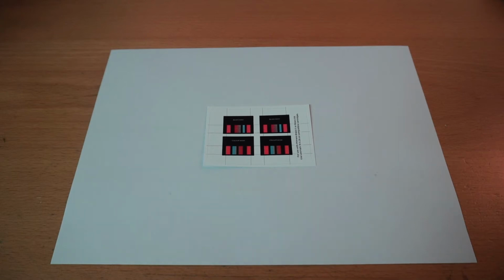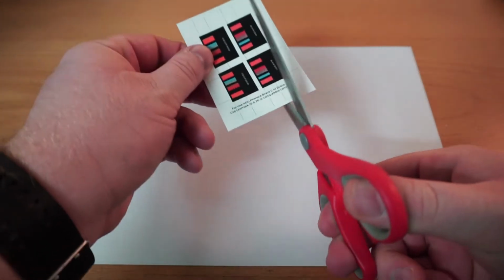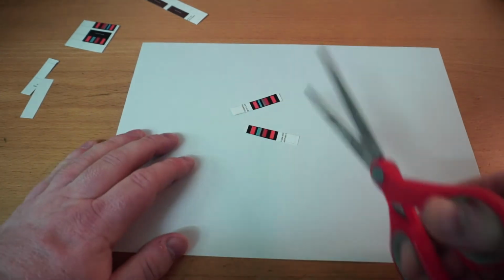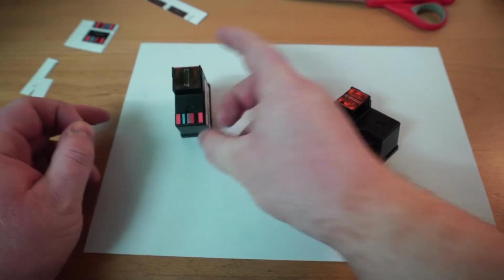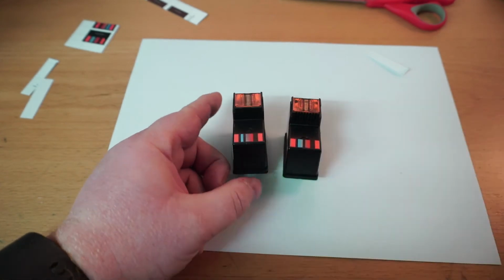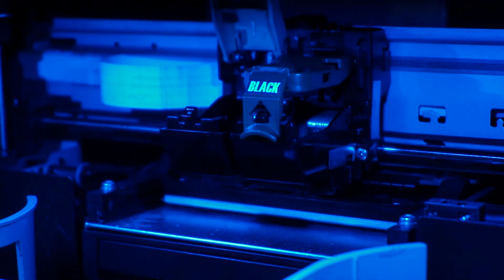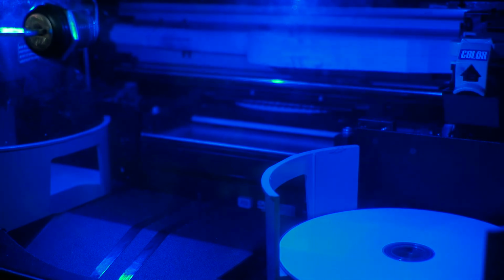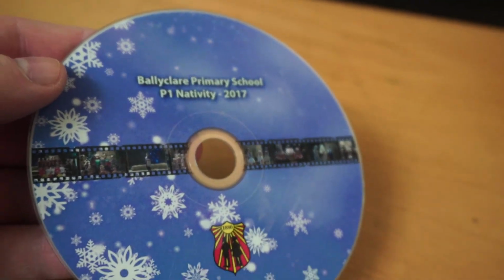How to use cheap ink with Primera Bravo II and Bravo XR Disc publishers. 53330 & 53331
These labels can be bought on ebay